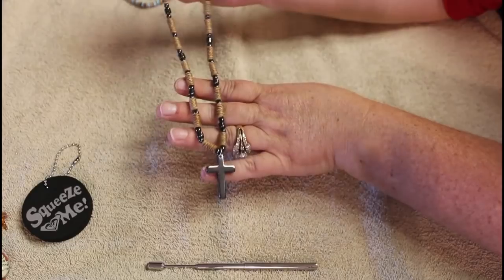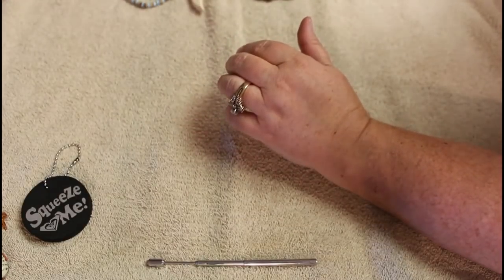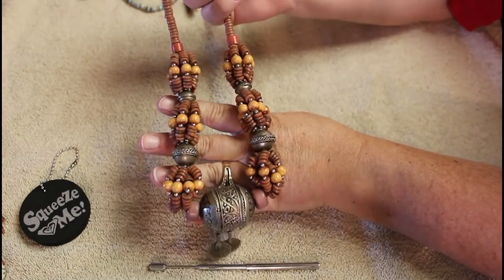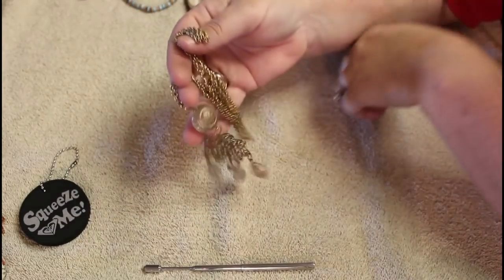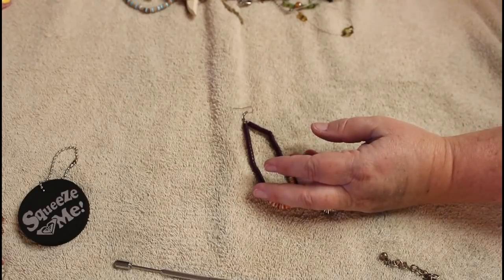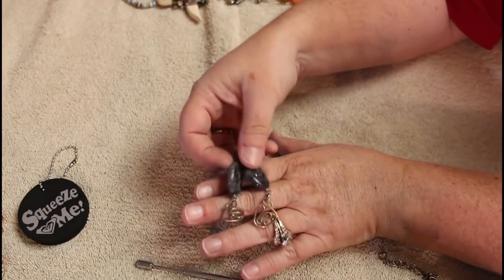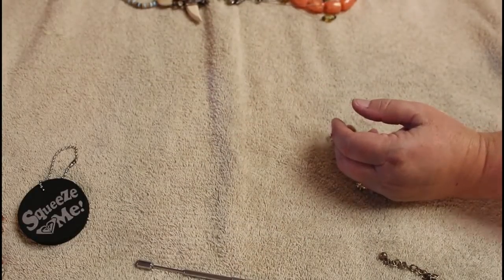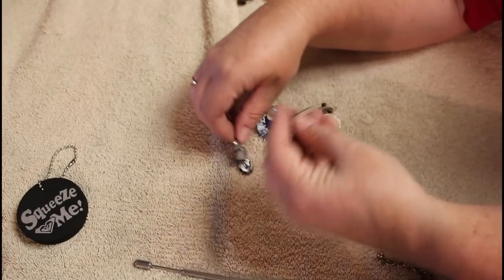Goodwill Missouri 20 Pound Box of Bohemian Jewelry Part 2 Unboxing Unjarring Unpacking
We had a great start to this 20lb Goodwill "Bohemian" Mystery Box of Jewelry. Let's wrap it up and see how we finished!

What is Aged Goodness all about?  A mother daughter duo on a jewelry journey that includes opening Goodwill Jewelry Jars and Shopgoodwill jewelry boxes, sharing thrift hauls and budget tips, trying to find treasure in Thredup Rescue Boxes, and hitting the pavement in search of garage sales, estate sales,  and thrift stores like Goodwill & Salvation Army!

SOME PRETTY INEXPENSIVE TOOLS WE USE:

BASIC METAL TESTING SOLUTION KIT With STONE (approx $16):

LARGER TESTING KIT WITH SCALE & LOOP (approx $34.99):

DIAMOND TESTER ($16.99):